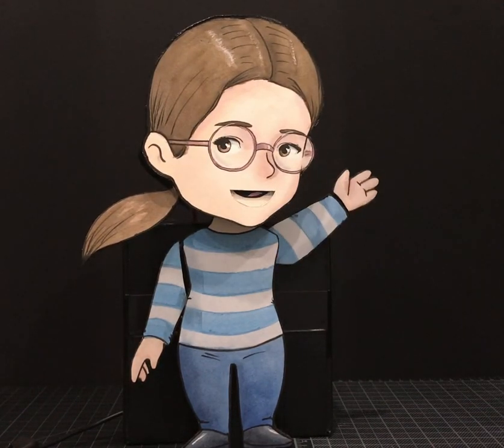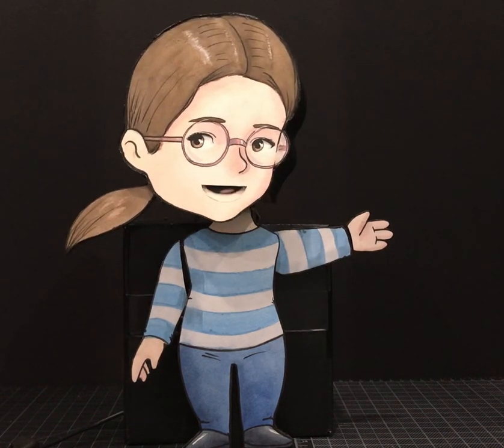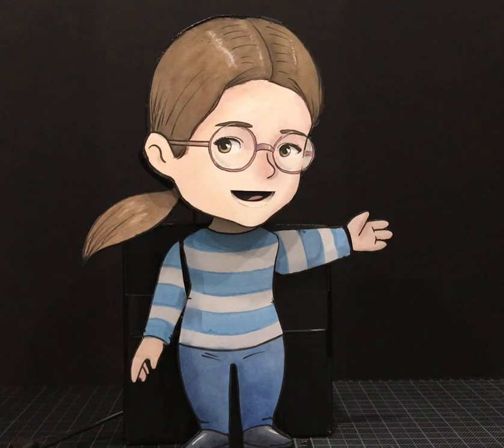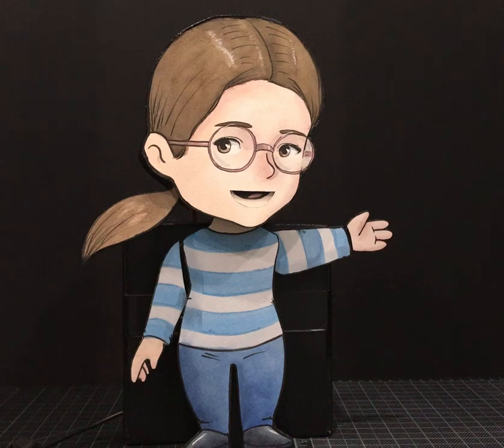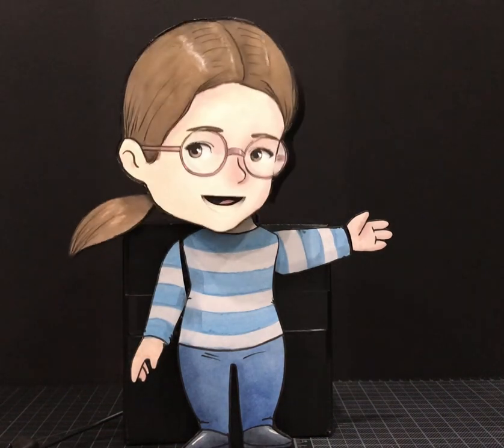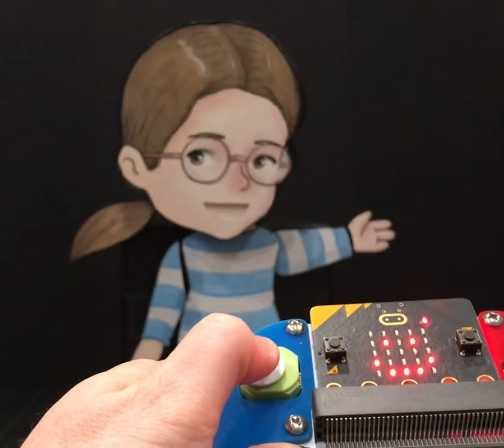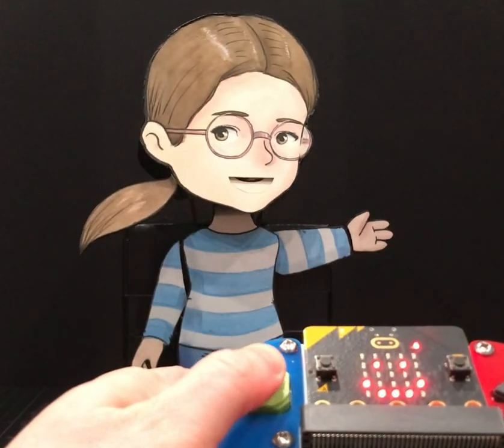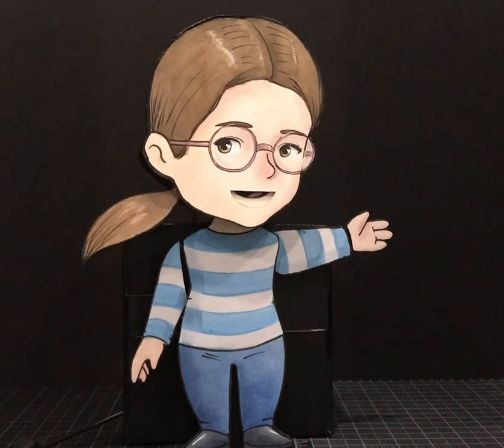Lip-Syncing Character with Micro:bit - Intro to Instructable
This is my lip-syncing avatar character that I made with 2 Micro:bits, 4 servos, a HummingbirdBit and a Joystickbit. One of the servos is using a Kitronick Linear Actuator Kit to achieve the up and down of the mouth. If you are interested in knowing more about how to make this character, you can visit my Instructable here: